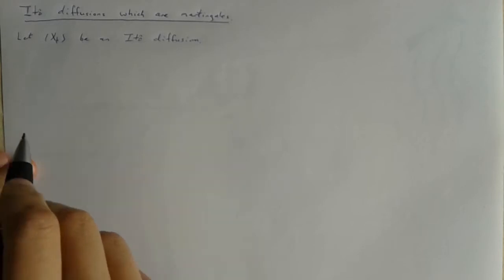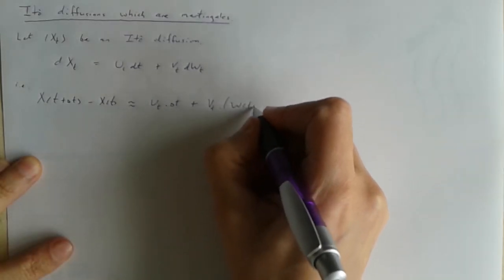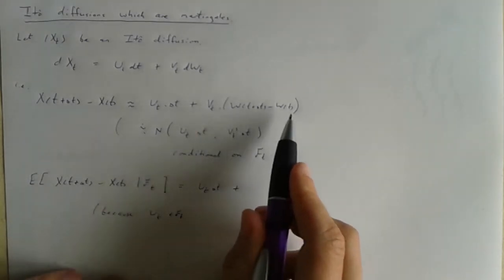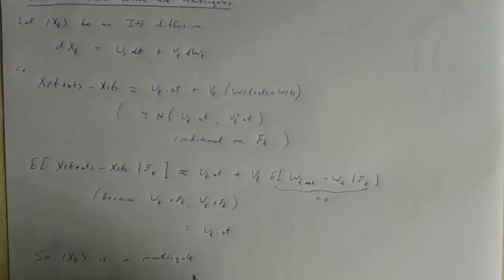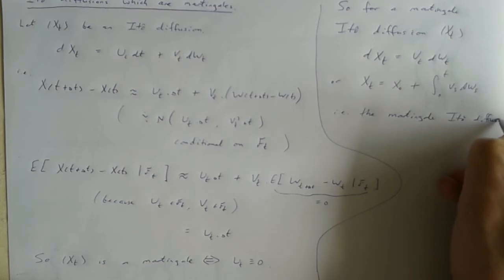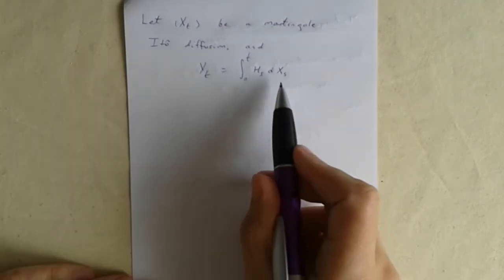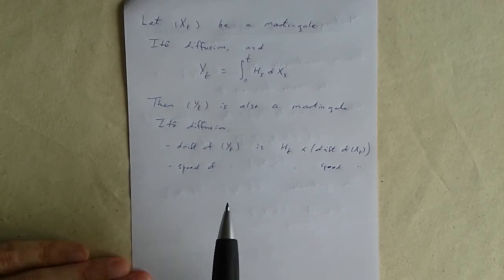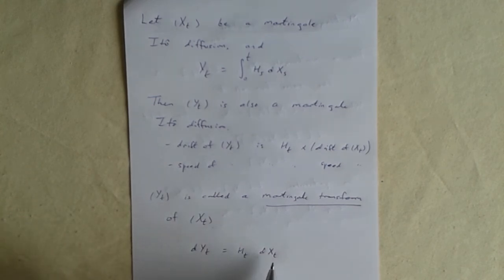STATS 723 10.2: Ito diffusion martingales